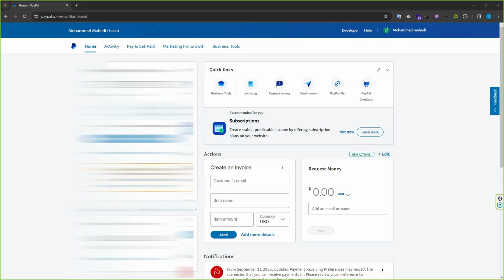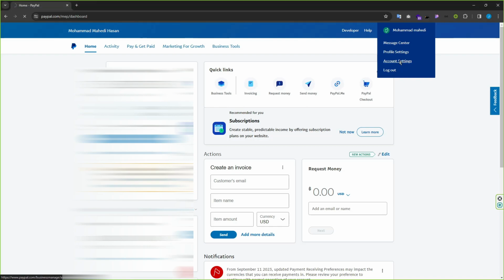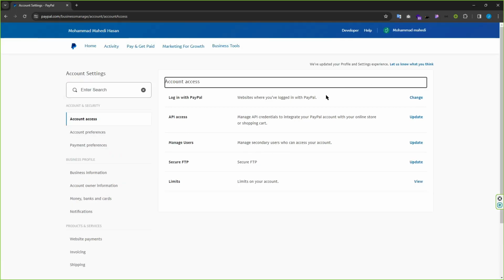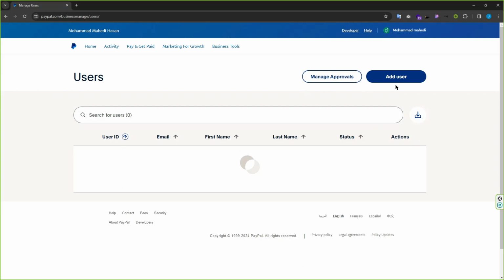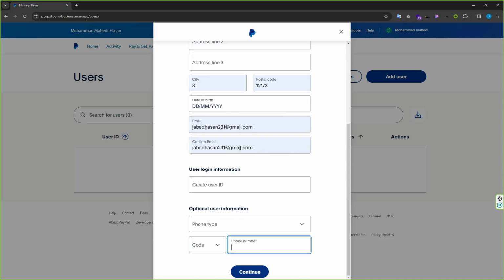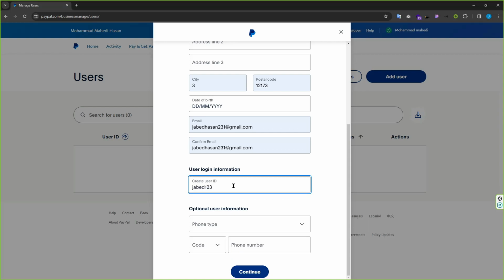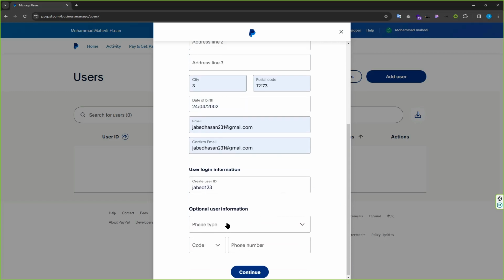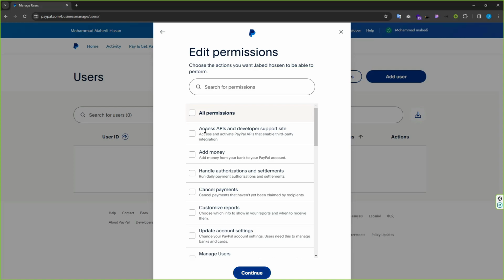How to Grant Developer Access to Your PayPal Account & Safely Share It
In this video, I'll show you how to safely grant developer access to your PayPal account without compromising your personal information. Whether you're working with a web developer, integrating PayPal into your website, or setting up payment solutions, it's important to know how to share access securely. Follow this step-by-step guide to ensure your account remains protected while giving the necessary access to your developer.

Topics covered in this video:

What permissions to set for a developer
How to revoke access when it's no longer needed